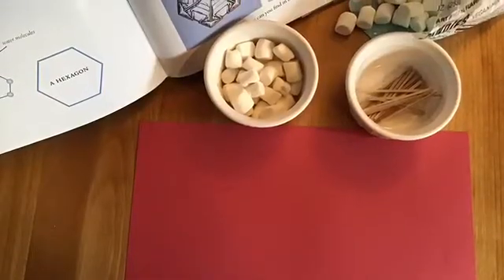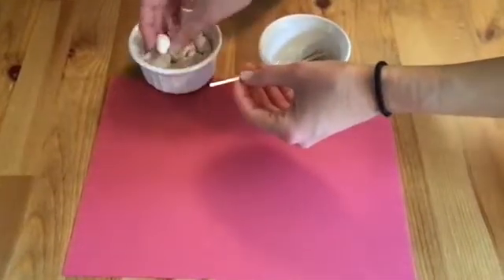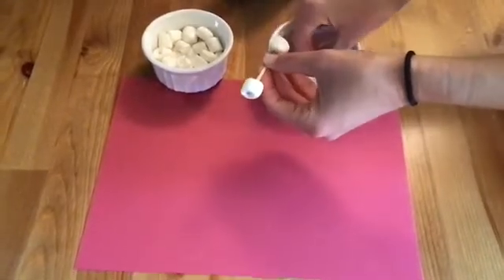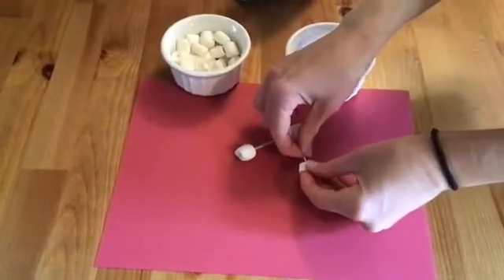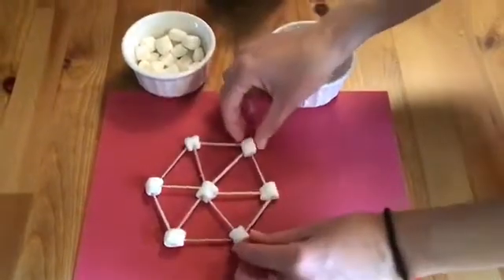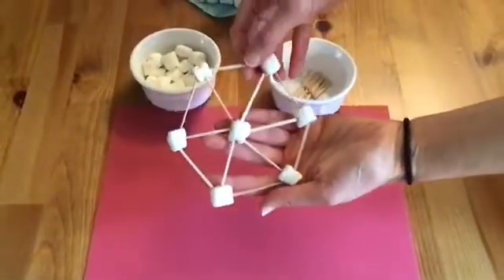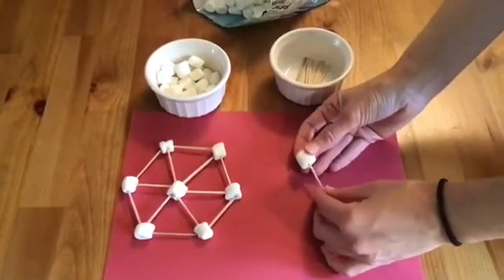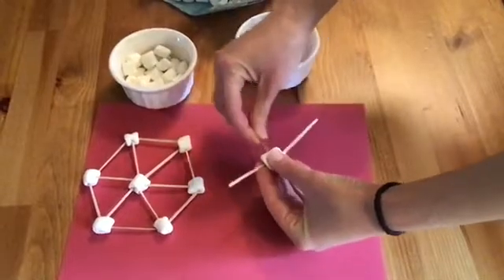STEAM Challenge: Snowflakes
Join Children's Librarian Miss Amber for a STEAM Challenge! She's making snowflake shapes with marshmallows! Supplies needed include a piece of construction paper, marshmallows and toothpicks. Used as reference is the book "The Secret Life of a Snowflake: an Up-close Look at the Art & Science of Snowflakes" by Kenneth George Libbrecht. Follow along and share your experiment results in the comments below or on Grundy Library's social media pages (Instagram, Facebook & Twitter) with the hashtag GrundySteamChallenge.

Thank you for joining us for this virtual program courtesy of the staff of the Grundy Library. We appreciate your patience with library staff and others in our online programs as well learn to use this virtual platform.